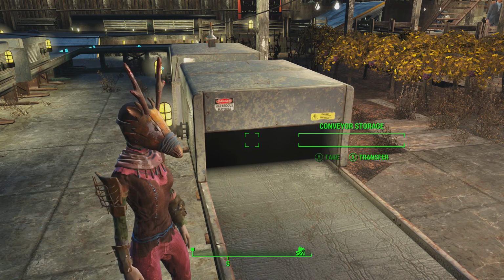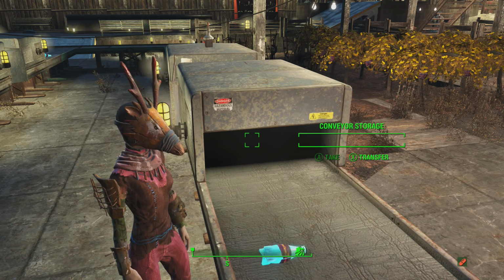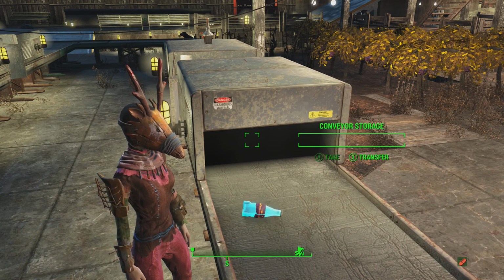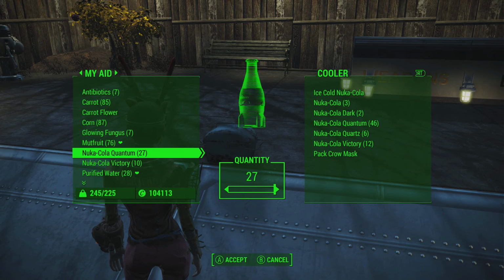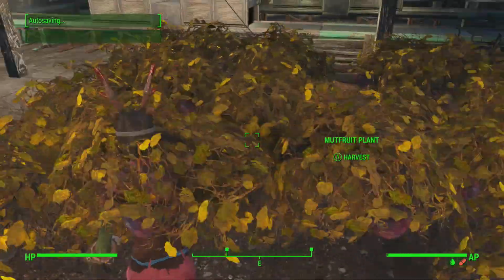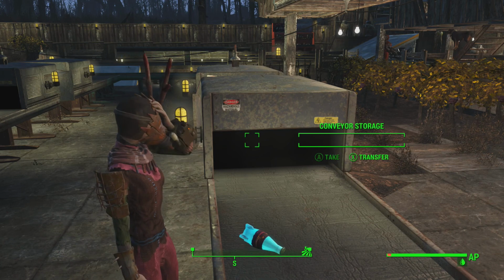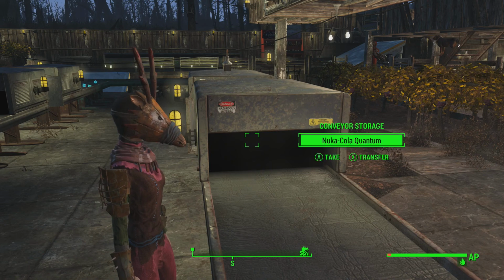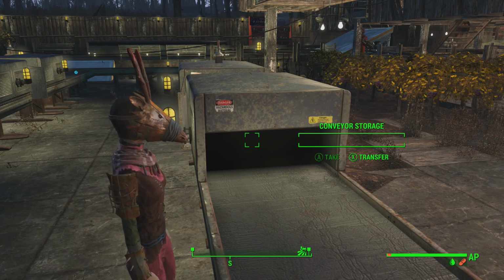Fallout 4 - Duplicate Nuka Cola Quantum / Victory with COMMENTARY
Video shows how to duplicate Nuka Cola Quantum without mods